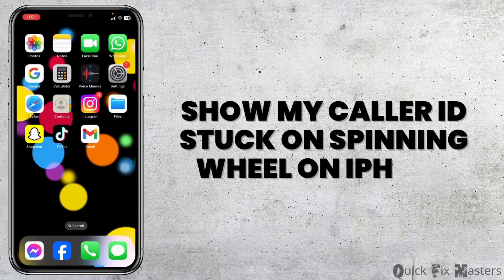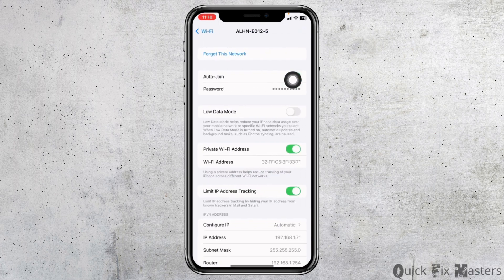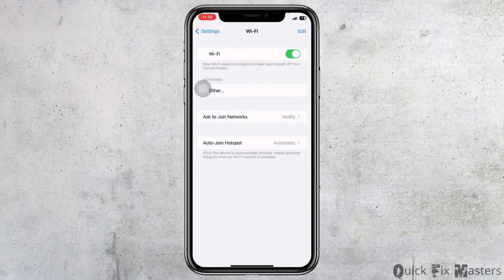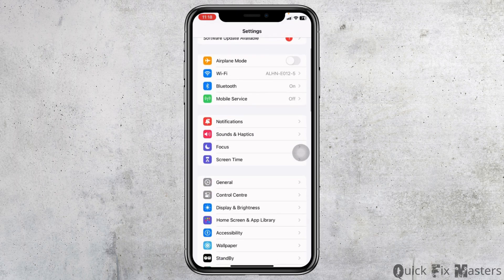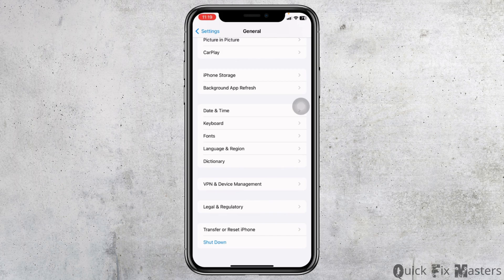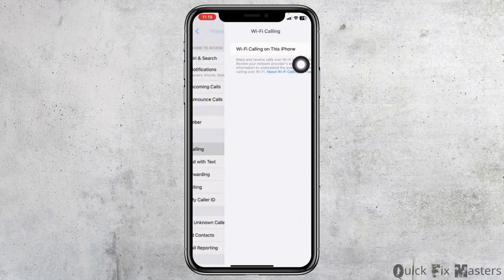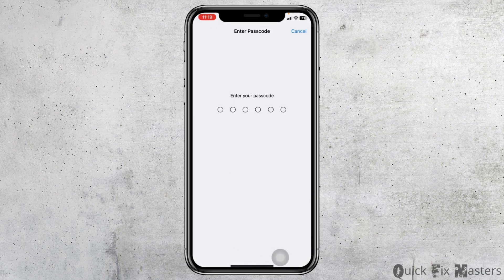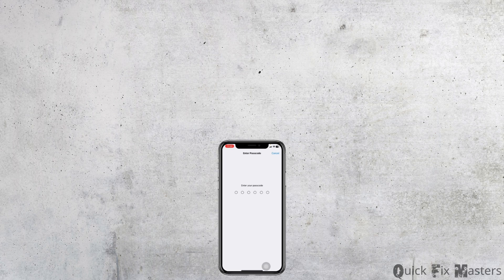Show My Caller ID Stuck on Spinning Wheel on iPhone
Learn how to fix the issue of "Show My Caller ID" being stuck on the spinning wheel on your iPhone with this comprehensive guide. When this feature is unresponsive, it can be frustrating. Follow these steps to troubleshoot and resolve the issue of "Show My Caller ID" not working:

**Timestamps:**
0:00 Introduction
0:05 How to Fix "Show My Caller ID" Stuck on Spinning Wheel on iPhone (FULL GUIDE)

Ensure you can control your caller ID settings on your iPhone by following this comprehensive guide to troubleshoot and resolve the issue.